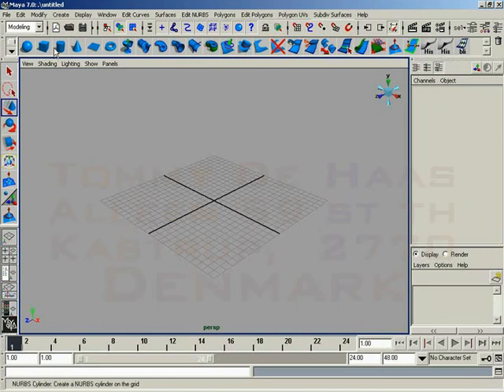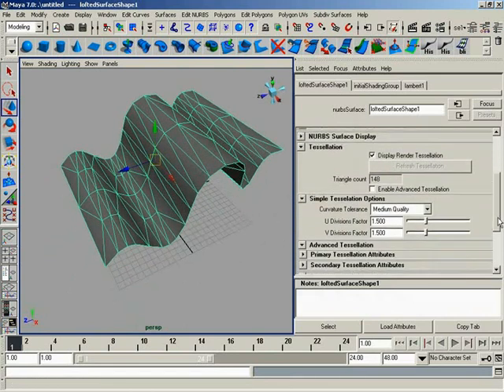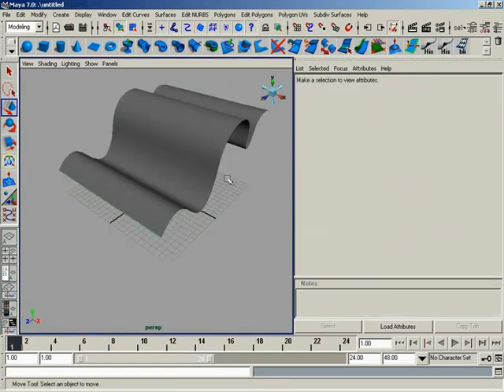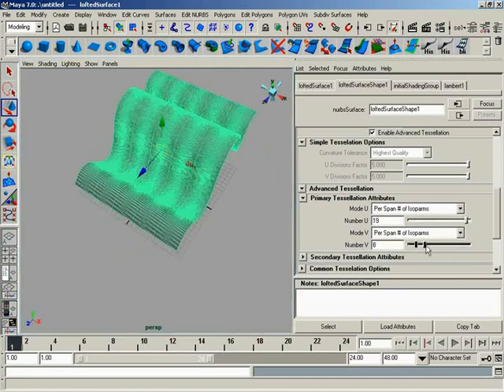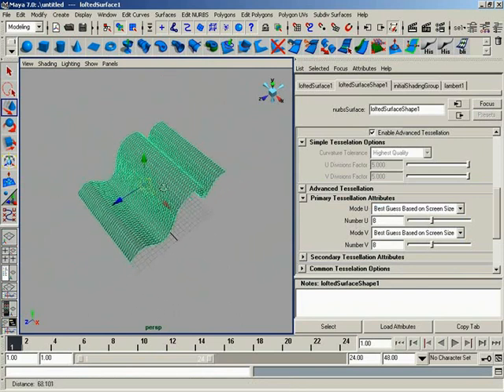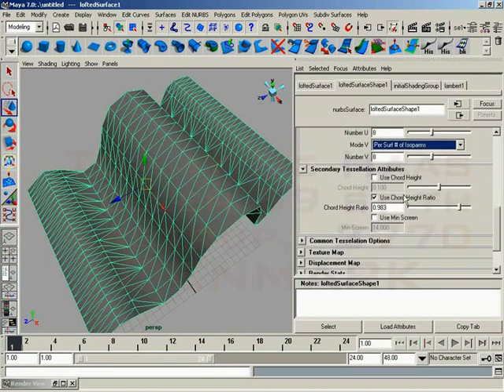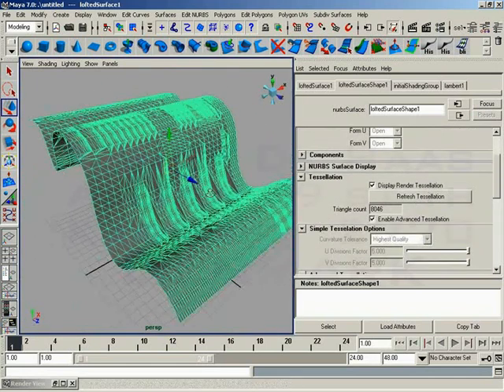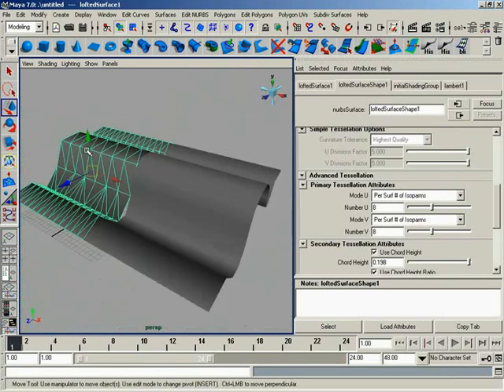Tessellating Nurbs Surfaces